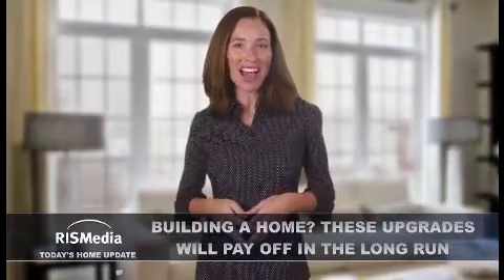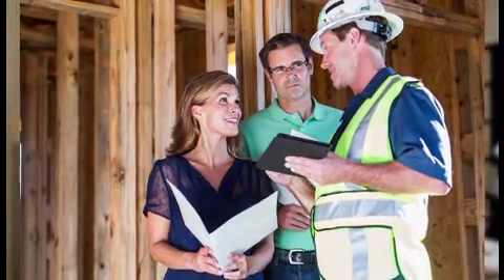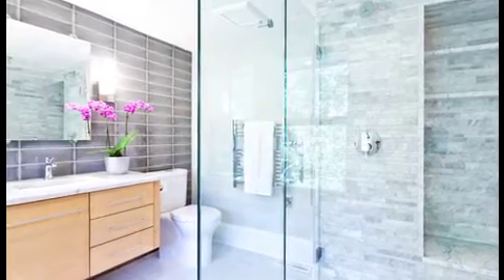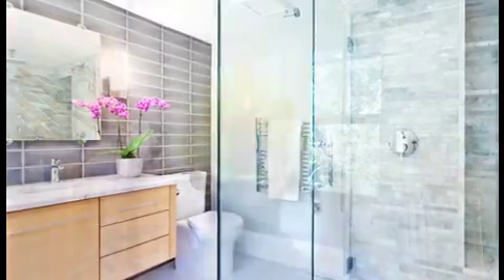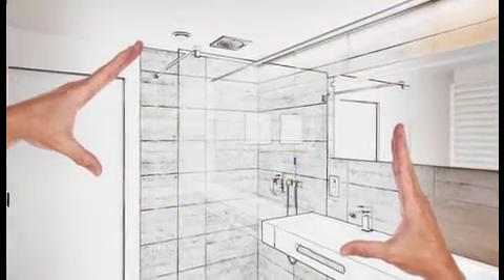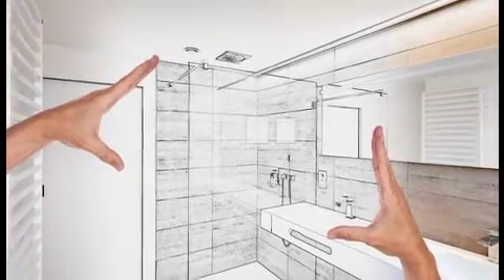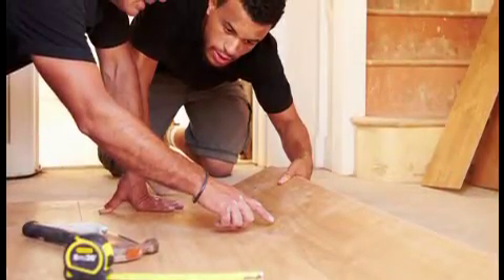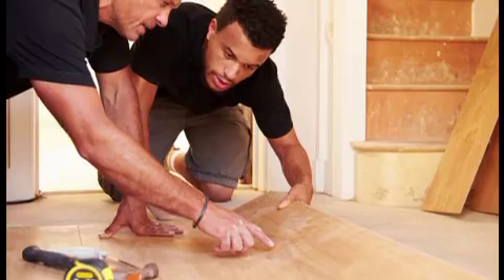Building a Home With These Upgrades Will Pay Off in the Long Run | RISMedia's Home Update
RISMedia.com